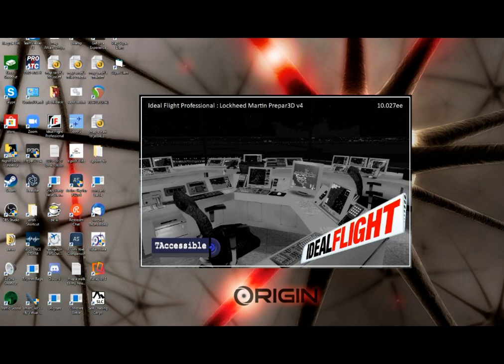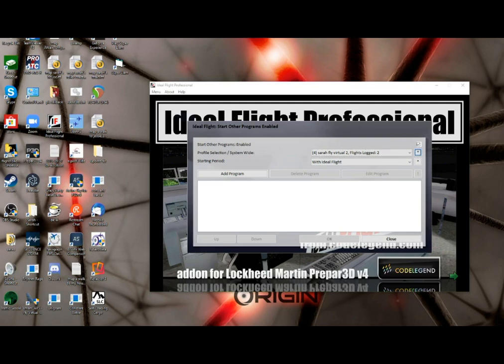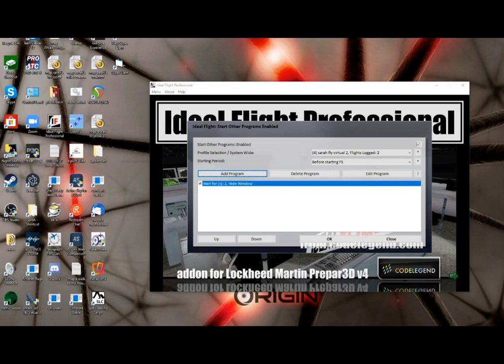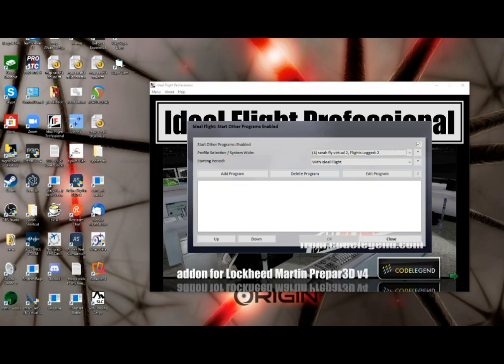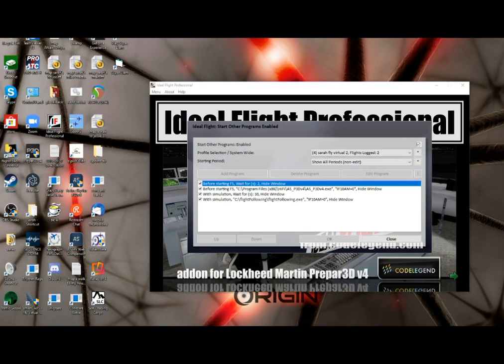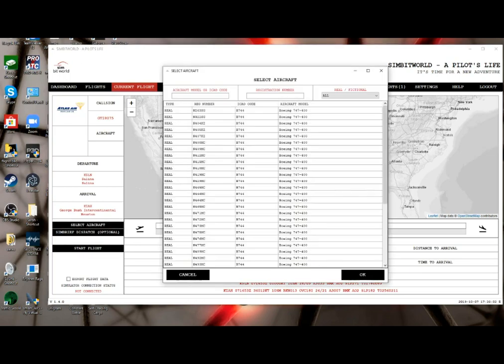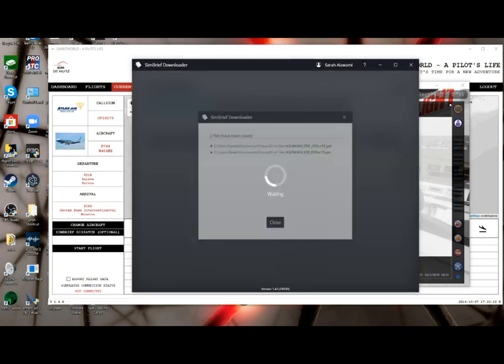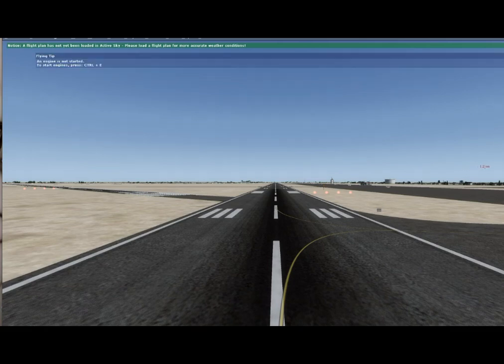looking at ideal flight's auto start programs section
I got requested by orinks to do this demo. Basically, I go over the start other apps section n ideal flight. It is a bbit complex, but once you get the hierarchy it is farily easy to understand.